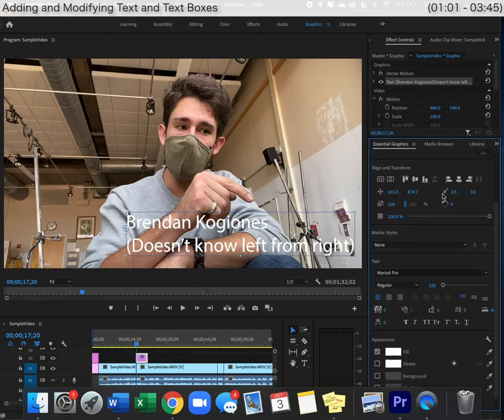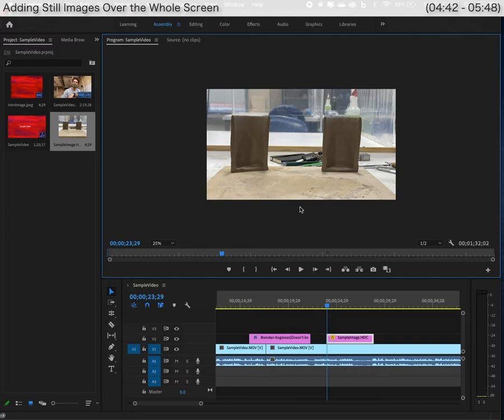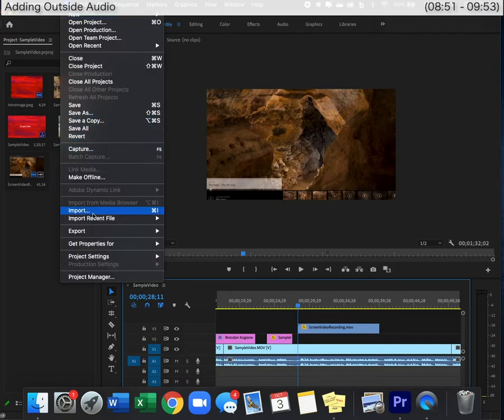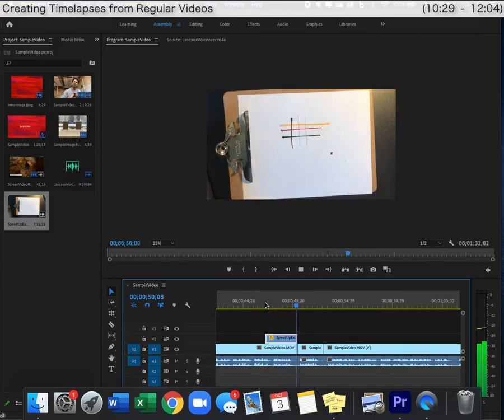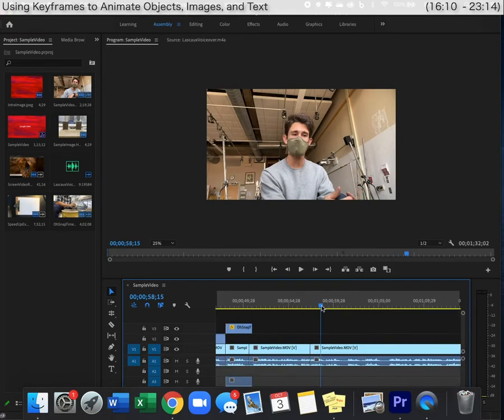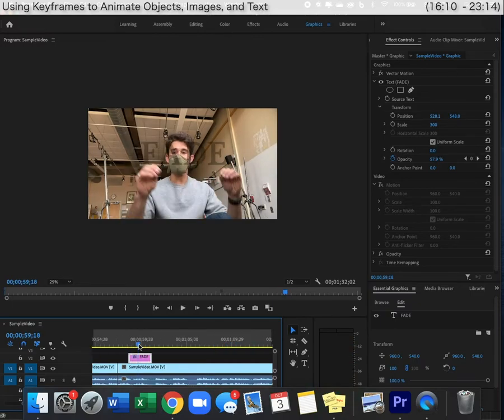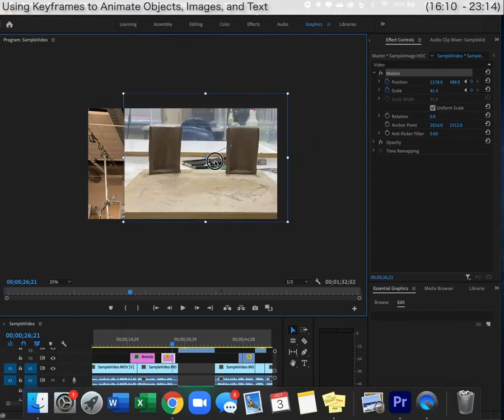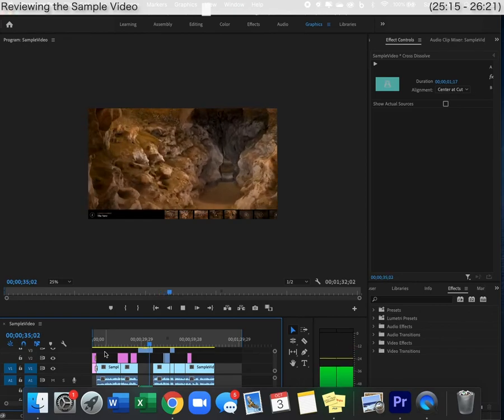AED 305 Premier Basics (Part 2)